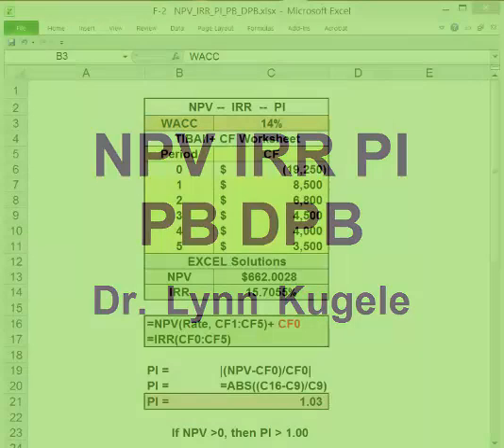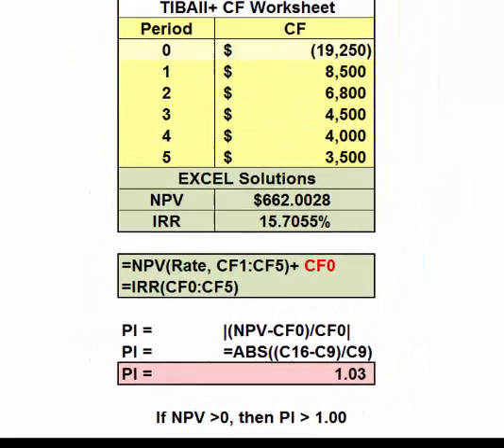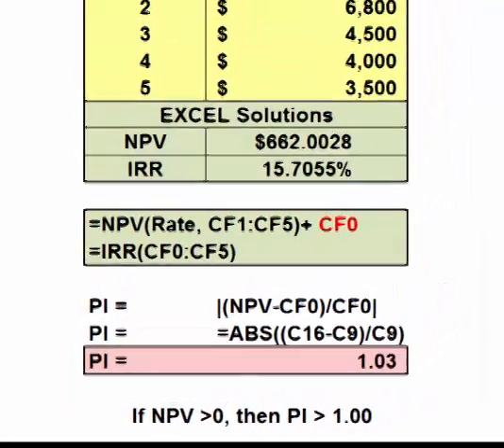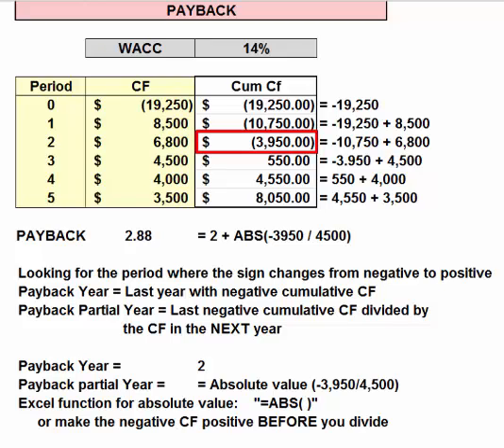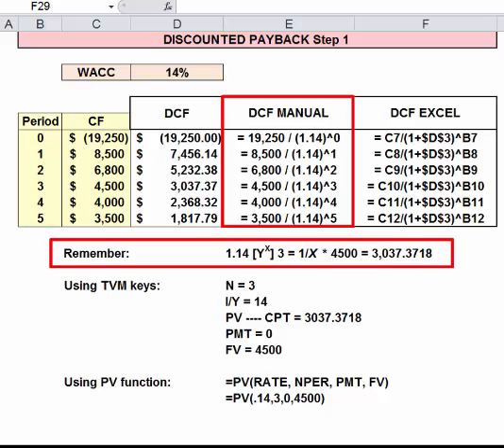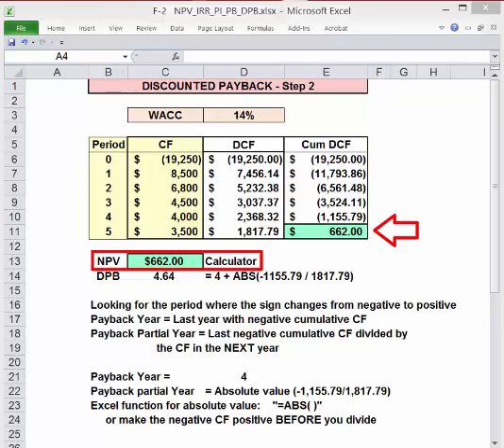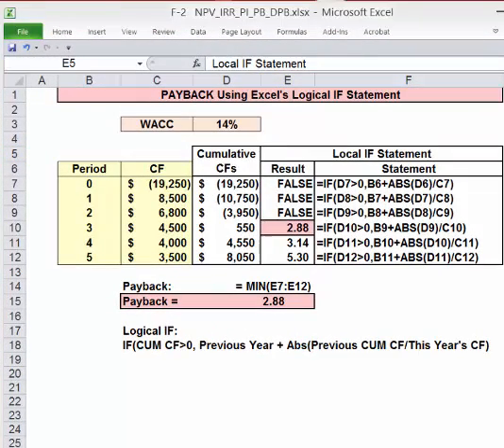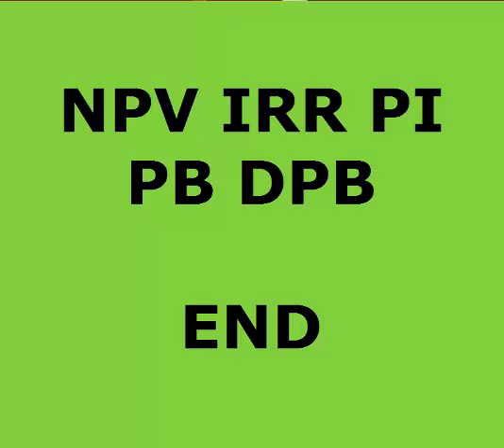F 2 NPV IRR PI PB DPB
Solving for NPV, IRR, Profitability Index, Payback and Discounted Payback